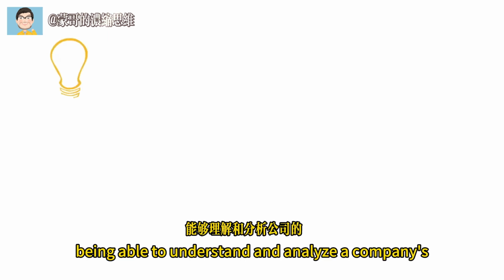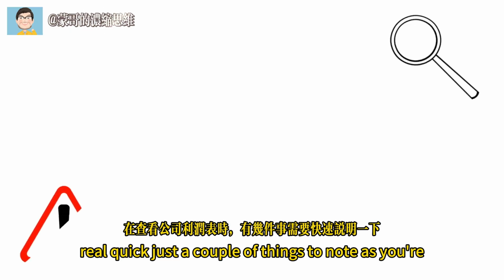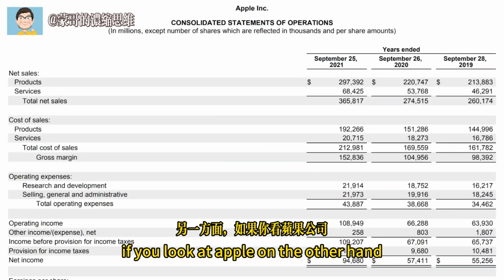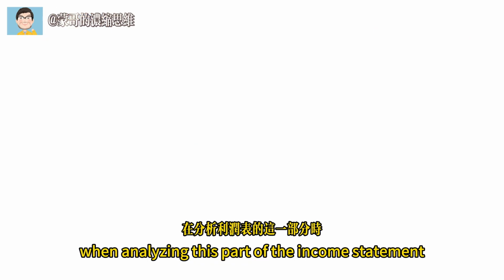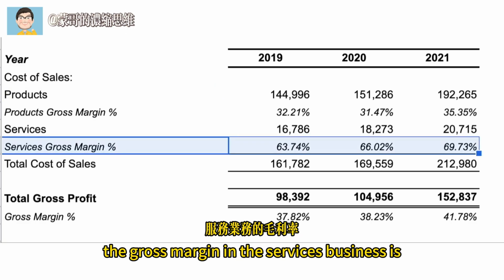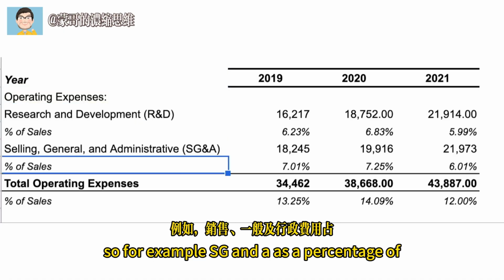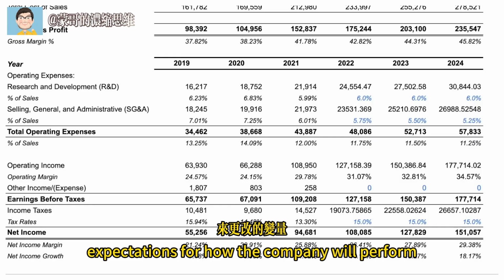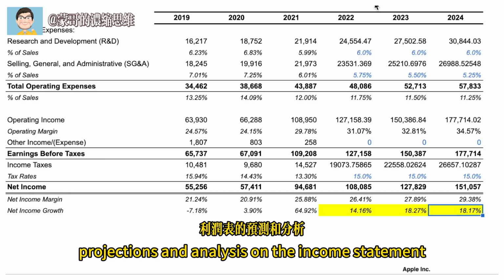想像對沖基金分析師壹樣讀懂利潤表？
想要像對沖基金分析師壹樣讀懂公司的損益表嗎？在這個視頻中，以蘋果公司（Apple）為例，手把手教妳如何深入分析損益表，掌握收入、成本、毛利率、營業利潤率等關鍵指標。